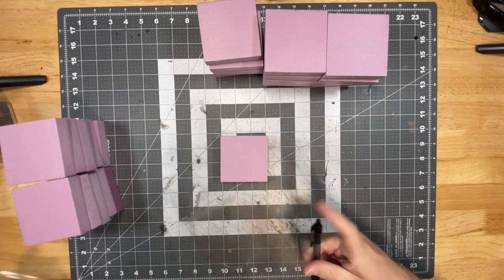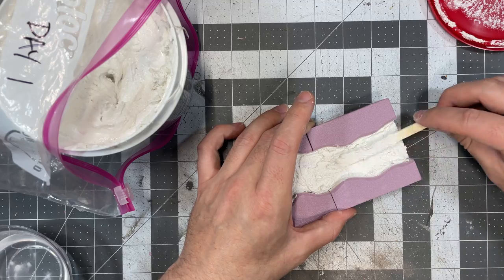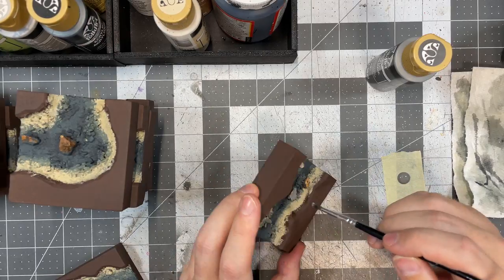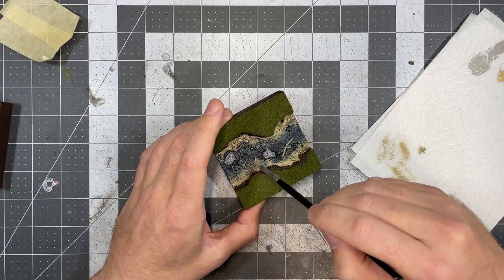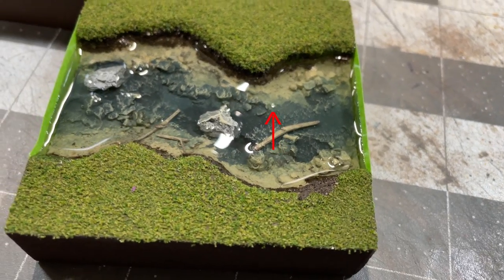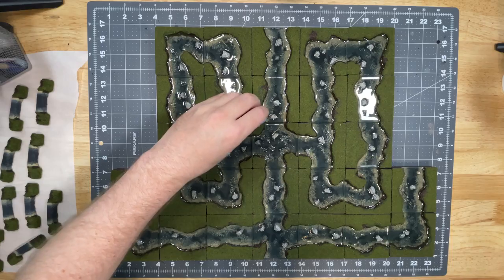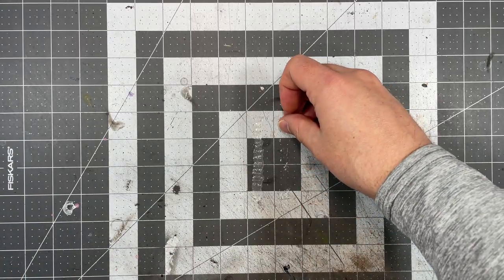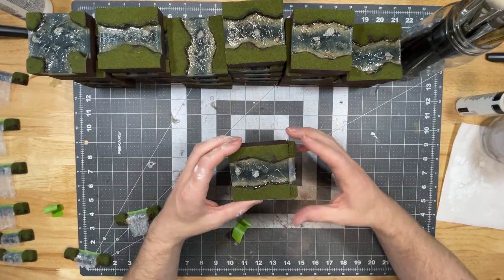How to Make River Dungeon Tiles with Resin and Modular Waterfalls!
In this video, I revisit a dungeon tile set I've made before. My previous river tiles work great, but I wanted something that worked even better and looked a lot better. So I decided to explore new materials and techniques to create some nice looking river tiles. I also have wanted waterfalls for a long time since I've described multiple waterfalls so far in the D&D campaign I'm running.

But this new tile set is a great option for your tabletop terrain in D7D, Pathfinder, Warhammer or any other game you might play! I hope you enjoy this video.

I work really hard on all my projects and try to do so without breaking the bank. Thanks!

Products I use:
Super Sculpey Polymer Clay
Sculpting Tools Ballhead
Pallete Knife (great for cutting clay)
Wire Brush Set (similar to mine)
Exacto Knife
Olfa Knife
Olfa Blades
Cutting Mat
Paint Set
Sculpting Tools
Super Glue
Super Glue Accelerator
Tweezer Set
Hole Cutting Tools (Cork Borer Tools)
DAS Air Dry Clay
Proxxon Hotwire Cutting Table
Hot Glue Gun
Hot Glue Sticks
Silicone Sculpting Tools
Mod Podge